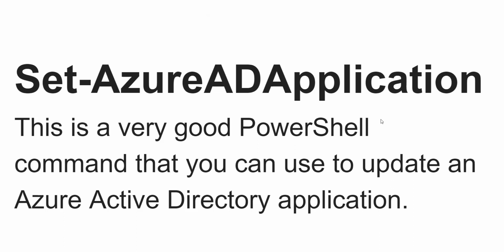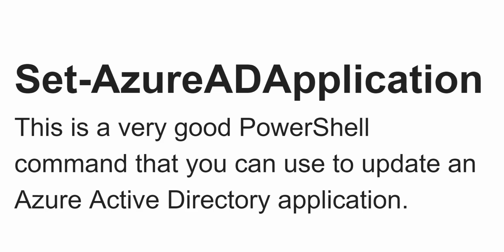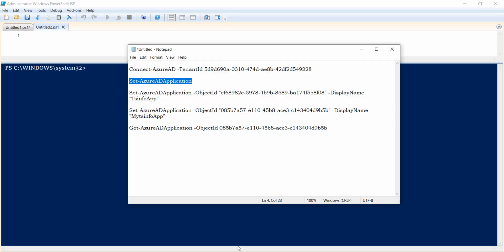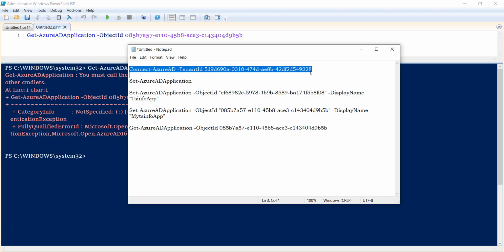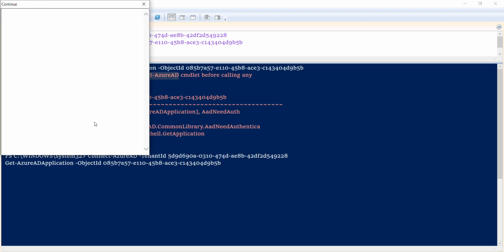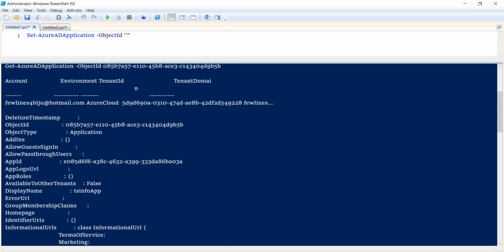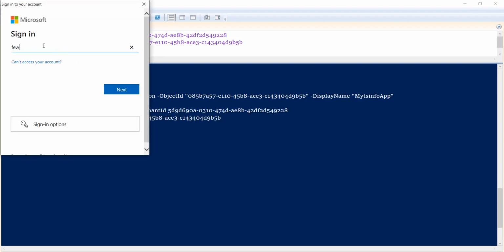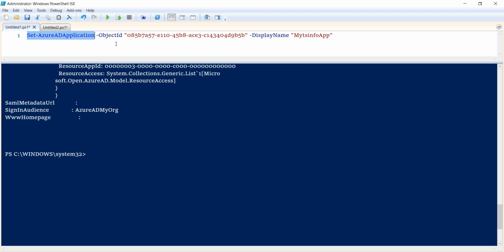Set-AzureADApplication | Set-AzureADApplication PowerShell Command | Azure PowerShell Commands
Hello Friends,

In this video, I will show you the syntax and usage of the Set-AzureADApplication PowerShell command with examples.

You can also follow the below article for the same steps